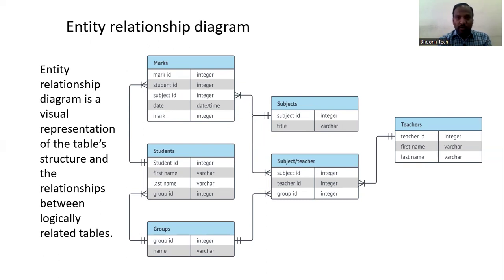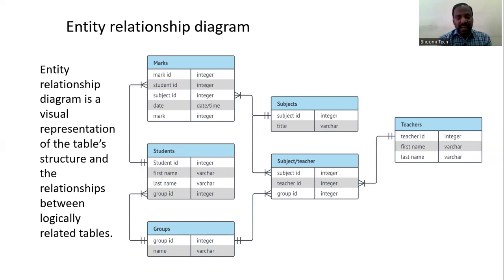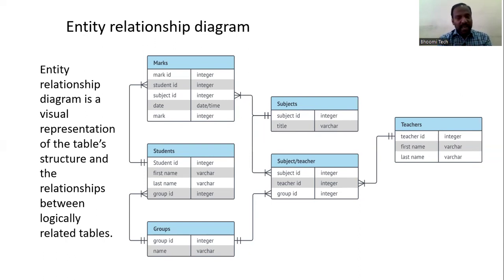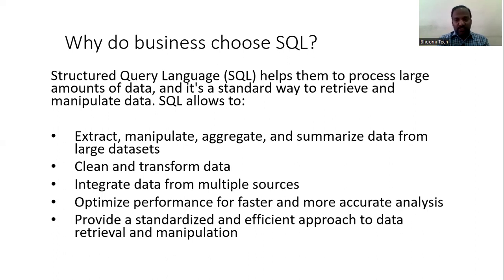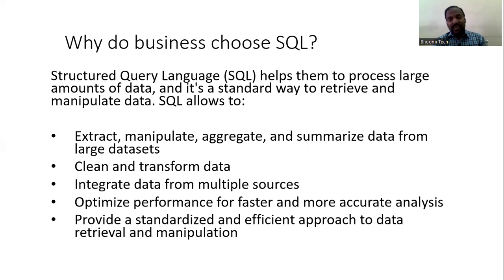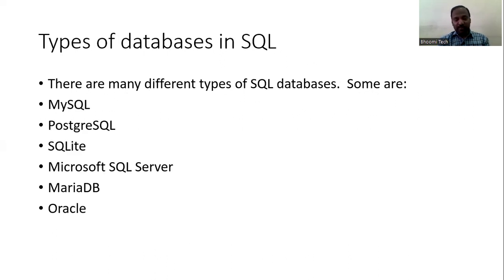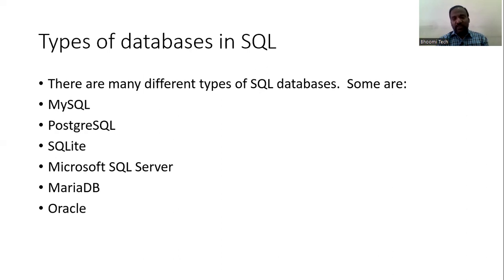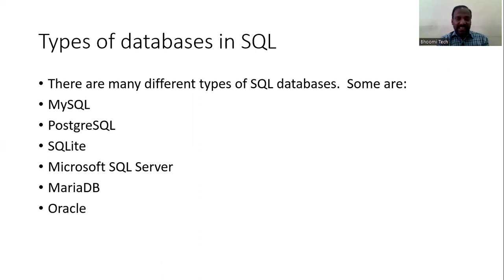Entity Relationship Diagram